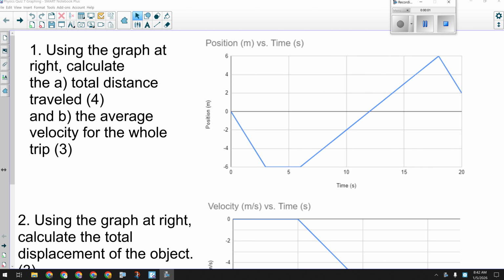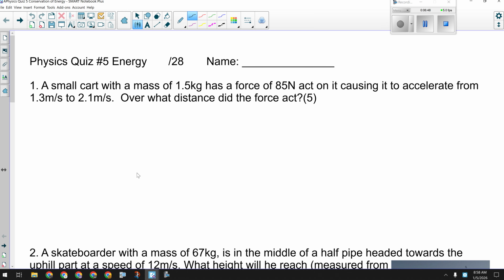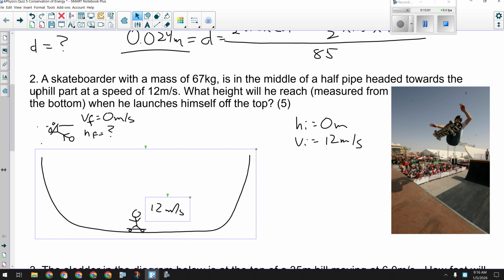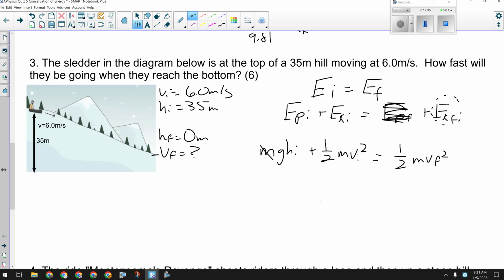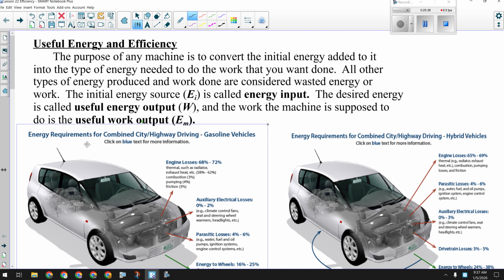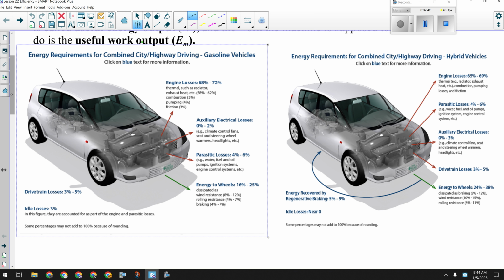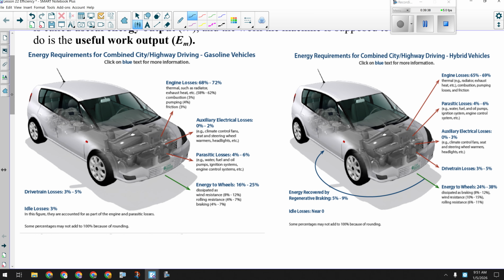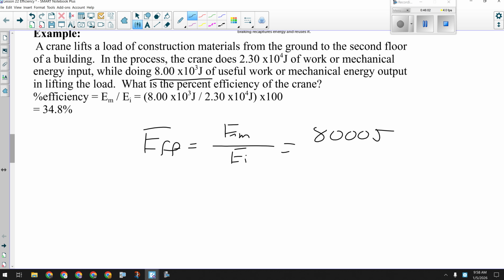Science 10 Lesson 22 Efficiency